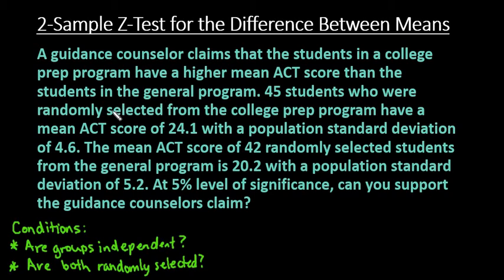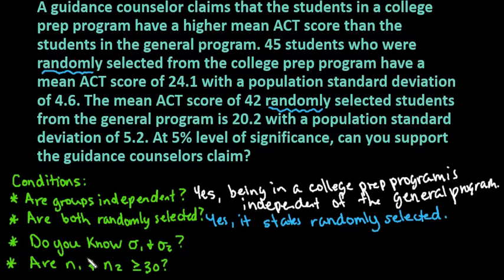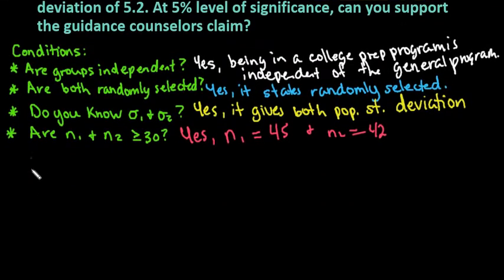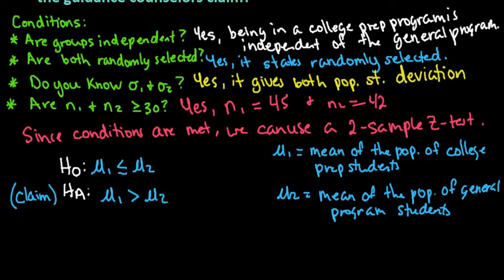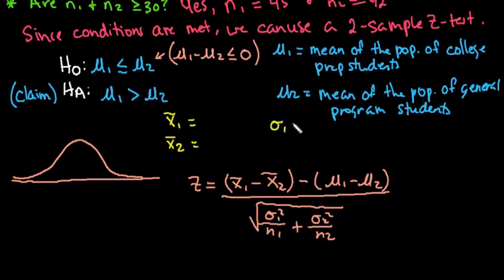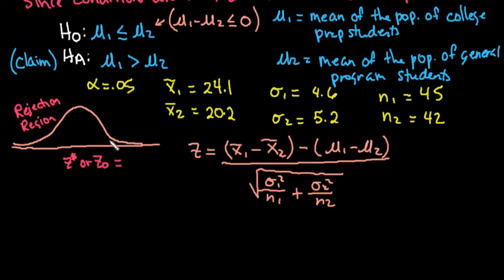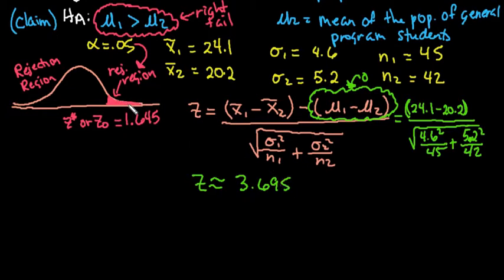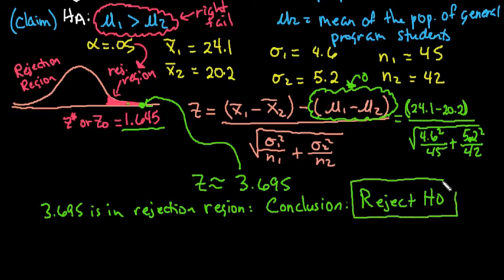2 Sample Z Test for the Difference Between Means Using the Rejection Region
In this video, I demonstrate how to perform a 2-Sample Z-Test, including conditions, setting up Ho and Ha, finding the important information, drawing the rejection region, find the test statistic, making a conclusion, and interpreting a conclusion.